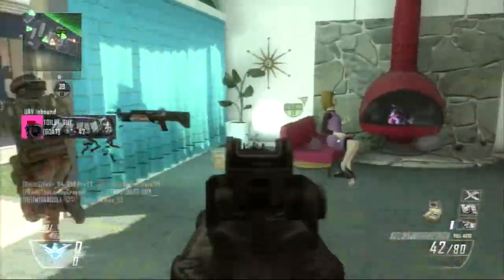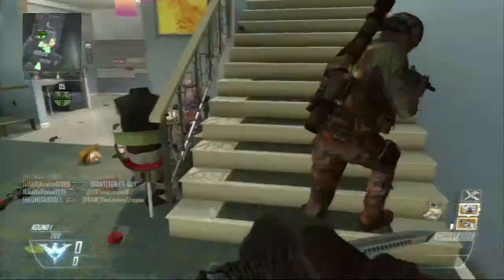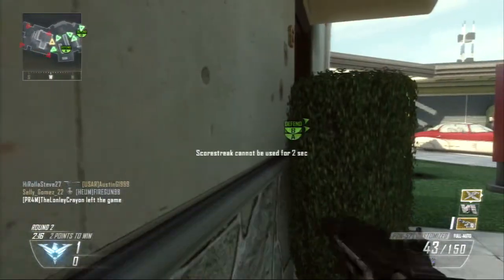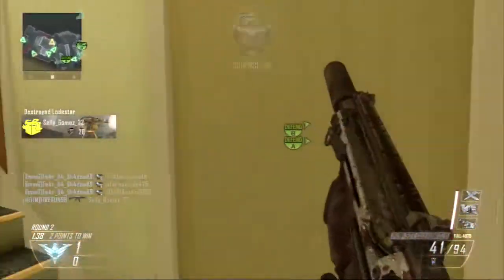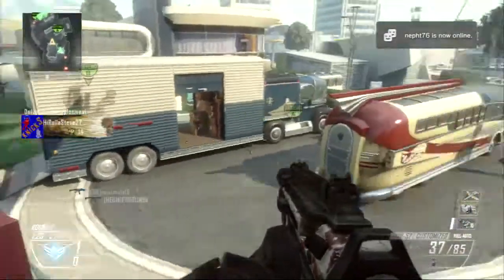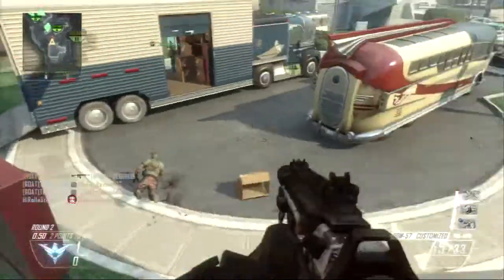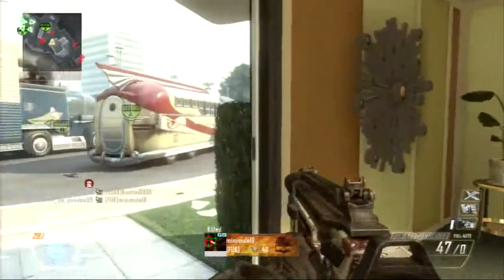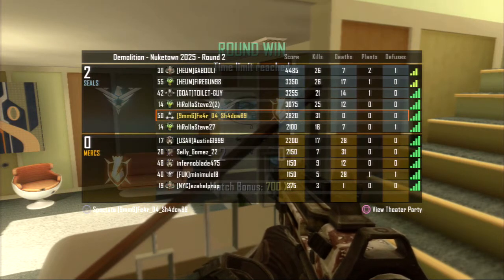Black Ops 2 - Subscriber's (upload) 31/0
WHAT UP MY TUBEBERS
today I have an upload from one of my subs

IF YOU WANT YOUR VIDEO FEATURED ON MY CHANNEL,SEND ME A PERSONAL MESSAGE ON PSN OR YOUTUBER,OR YOU CAN SEND ME THE VIDEO.